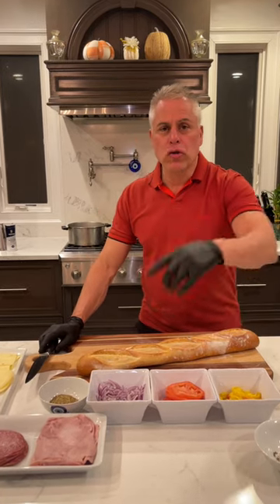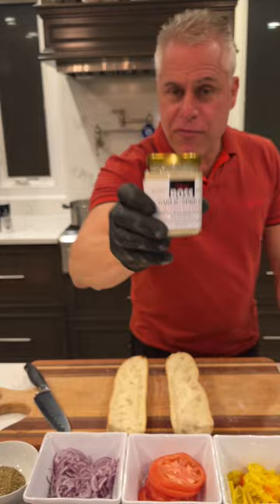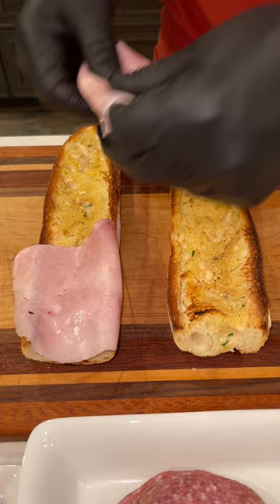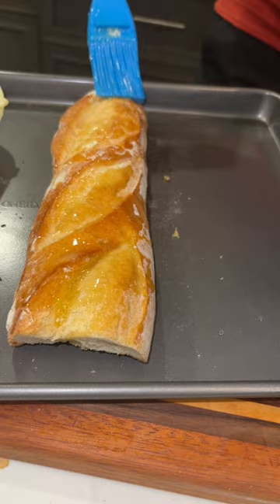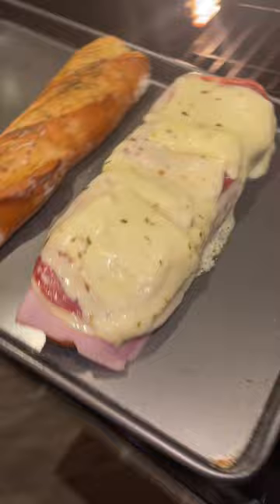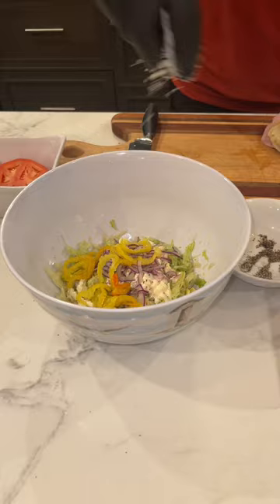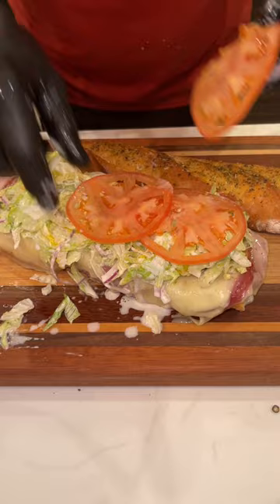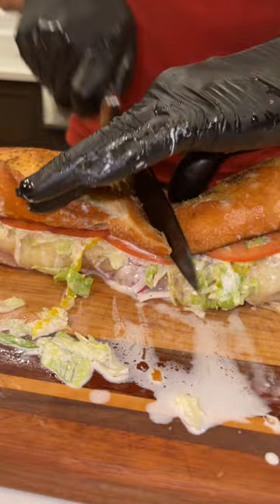Food Boss Grinder!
Grinder sandwich, Food Boss way! My "Garlic Spread" is NOW available to purchase

@FOODBOSS ON ALL SOCIALS